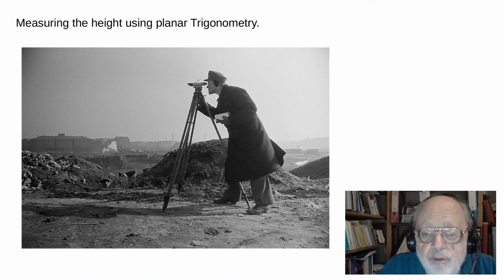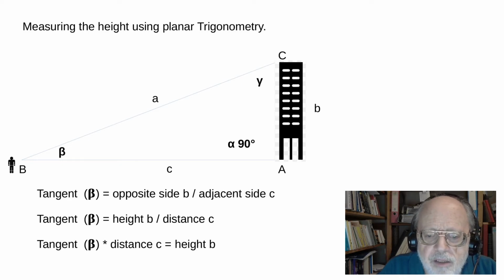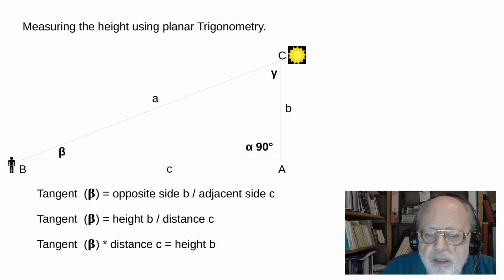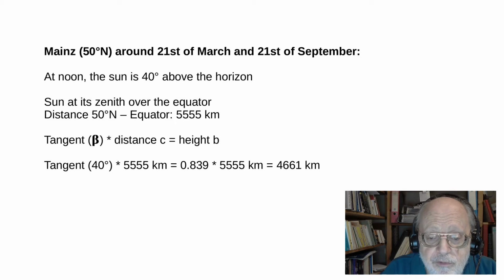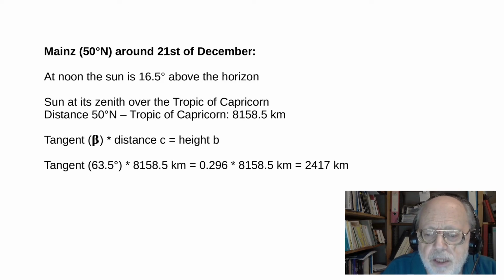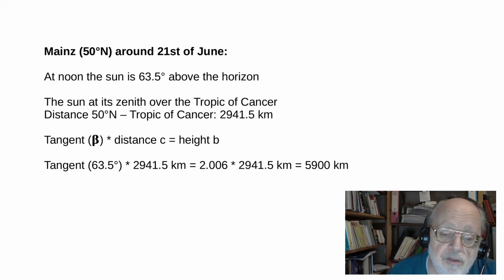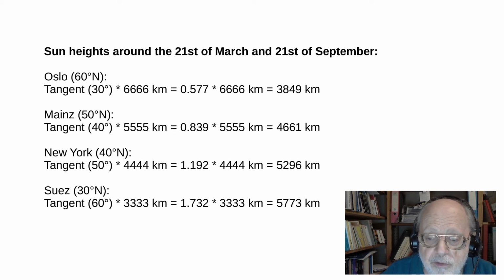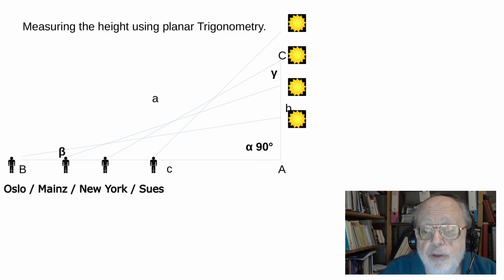The height of the sun above the flat earth. (Applied planar trigonometry.)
Uploaded 28 January 2021

0:00 The height of the sun above the flat earth.
0:25 Measurement of the height using the tangent
2:45 The height of the sun in spring from observations in Germany
4:44 The height of the sun in summer and winter from observations in Germany
6:38 The height of the sun in spring from observations in other latitudes
8:21 Questions for flat-earth-experts
8:51 Conclusions